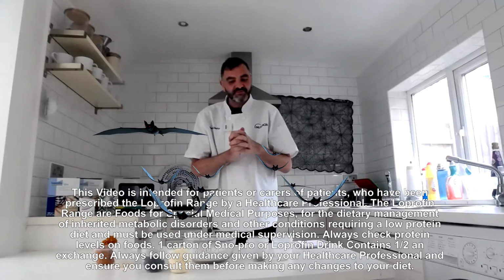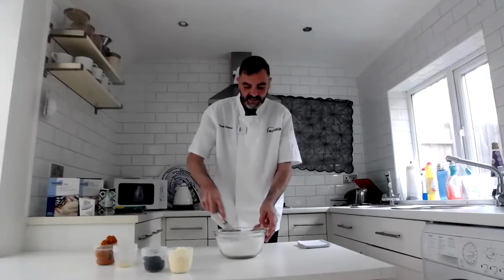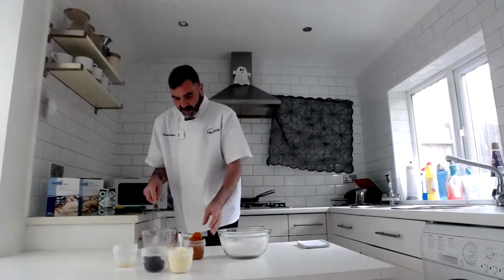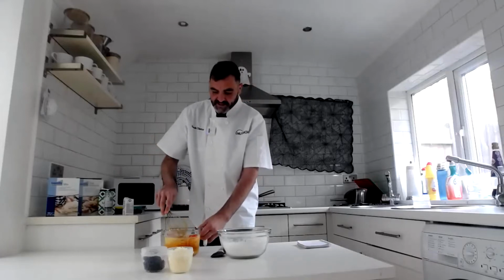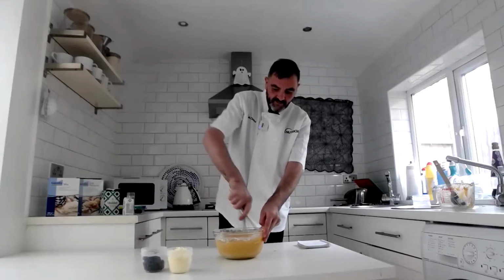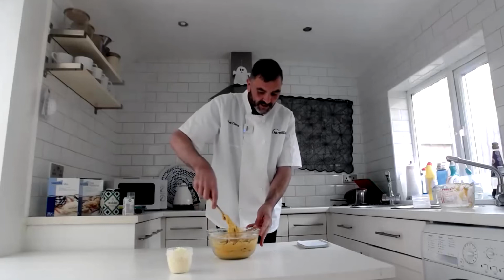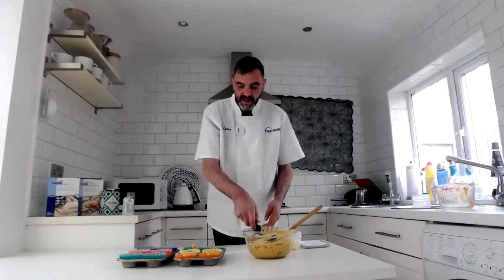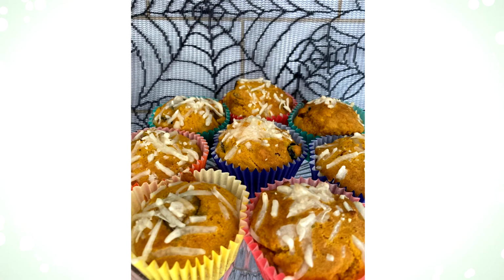Low Protein Pumpkin Muffins with Chef Derek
A good lunchbox filler or tasty snack!